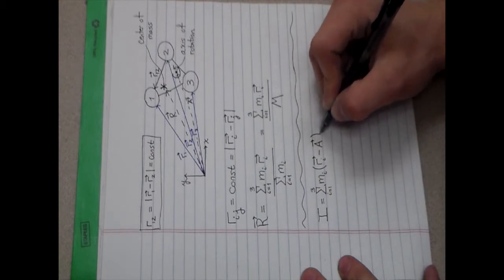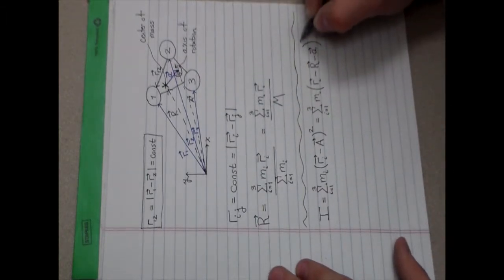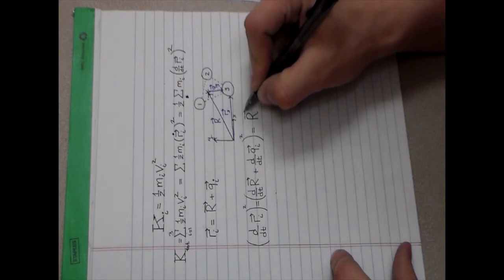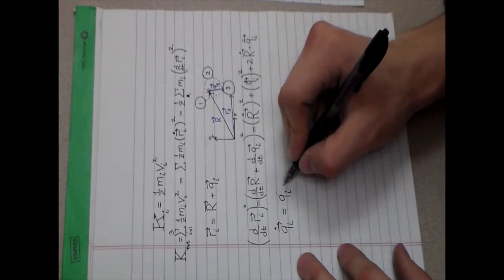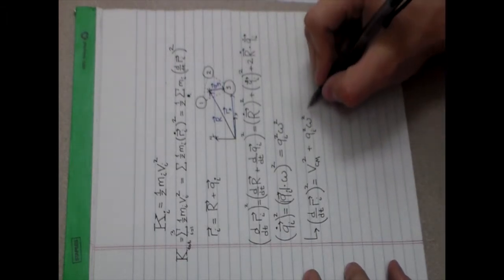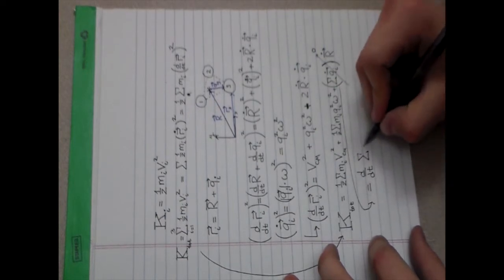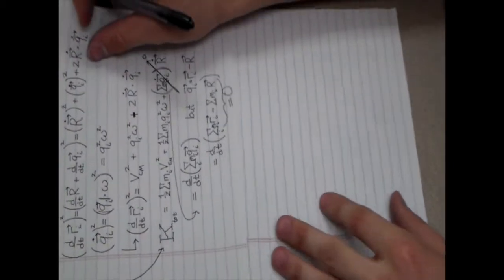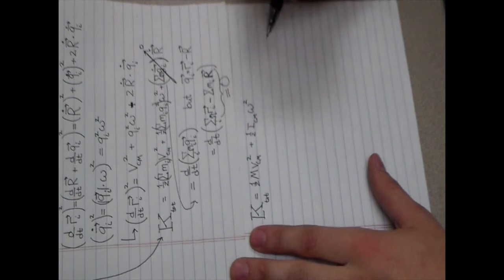Parallel Axis and Rotational Energy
An almost fully rigorous derivation of the parallel axis theorem and the idea of rotational kinetic energy - the idea is to highlight the appearance of the center-of-mass in both expressions, and to demonstrate why it is not possible to use any other reference points.  A bit algebra-intensive, I'm afraid...